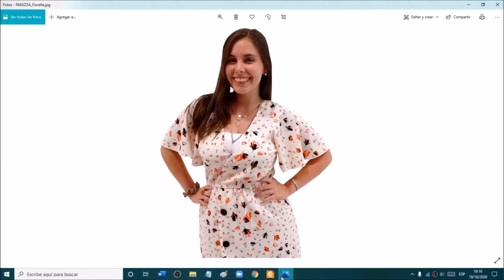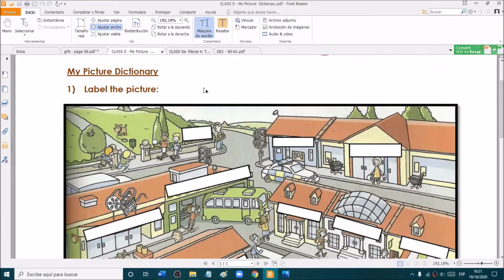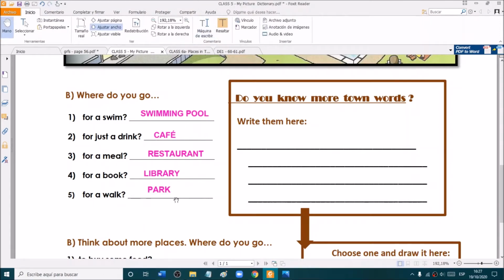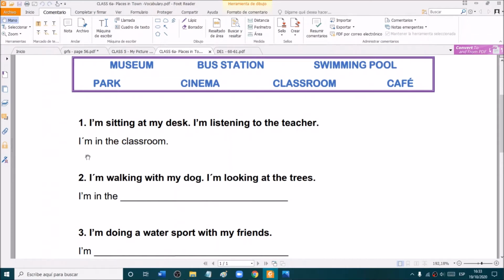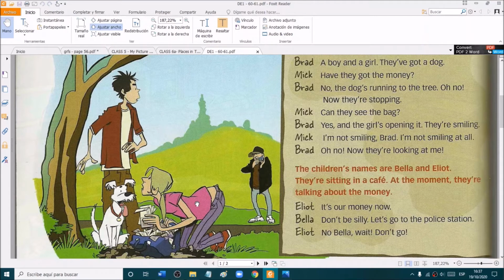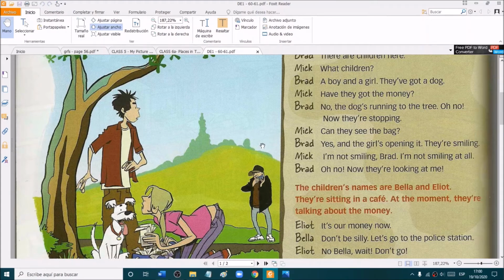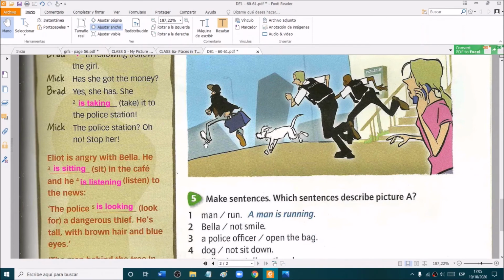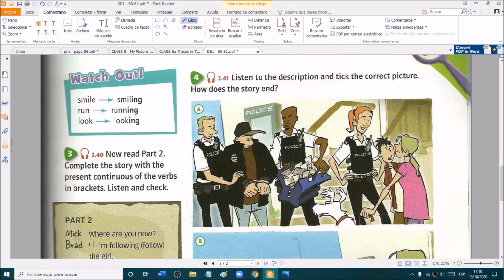PREP A CLASS 6 L y M 15 30